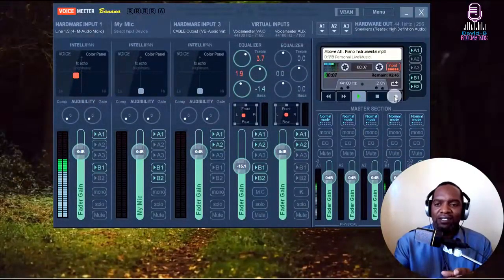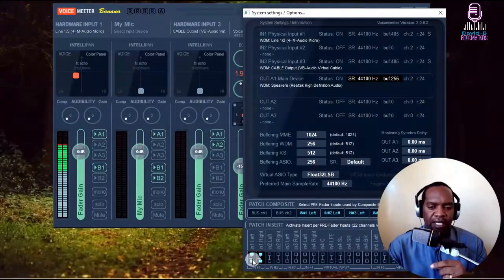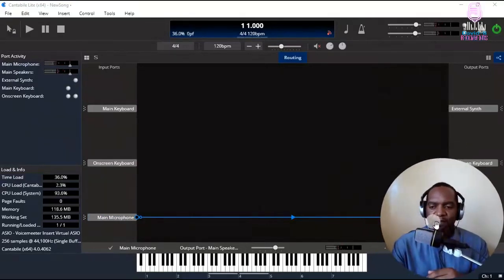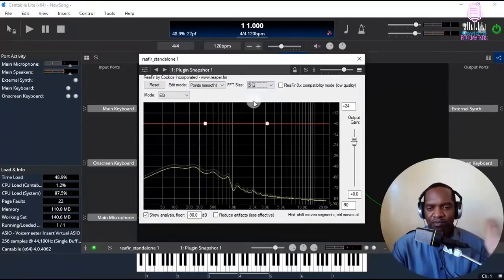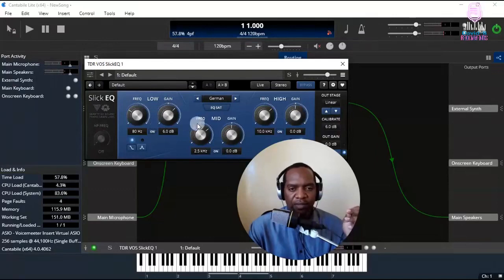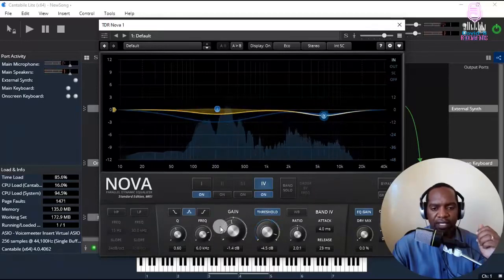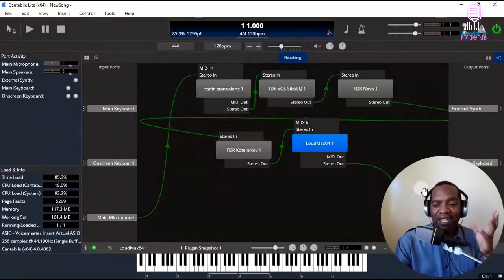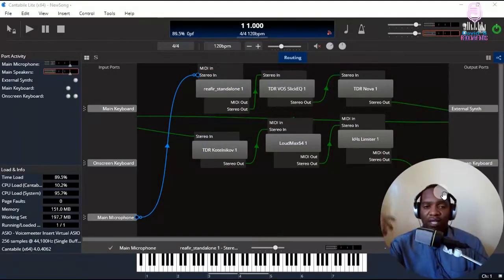How To Use VST Plugins With Voicemeeter Banana- Using Cantabile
How To Use VST Plugins With Voicemeeter Banana- Using Cantabile Part 1
Voicemeeter is a Virtual Mixing tool.. however, its not the best at editing audio. This video will show you how to setup VST plugins with Voicemeeter using a VST Host and music Player called Cantabile.

After this video you will know:
- How to use VST Plugins with Voicemeeter using Patch Inserts
- How to Add VSt Plugins in Cantabile